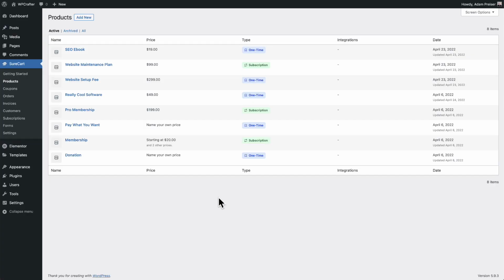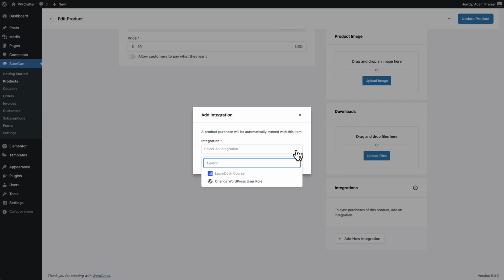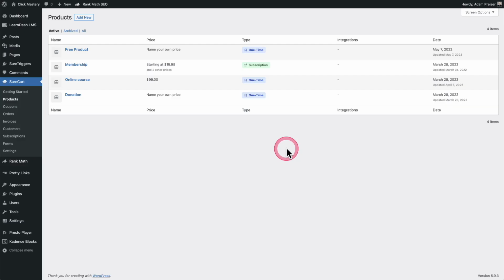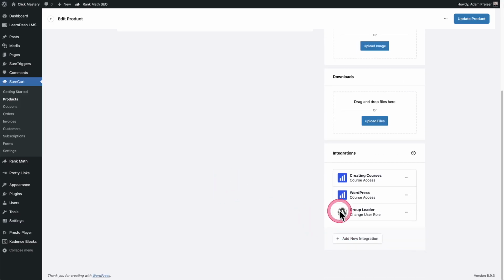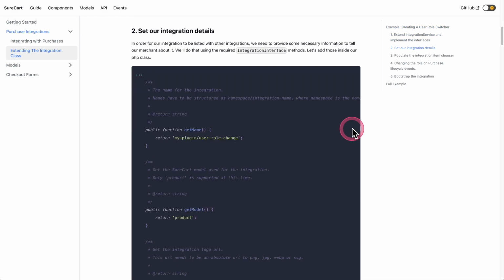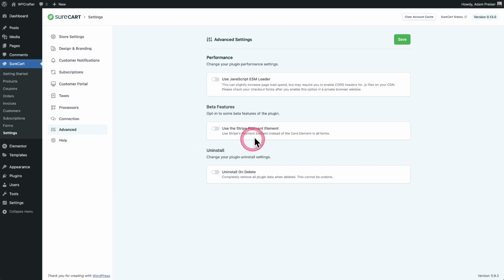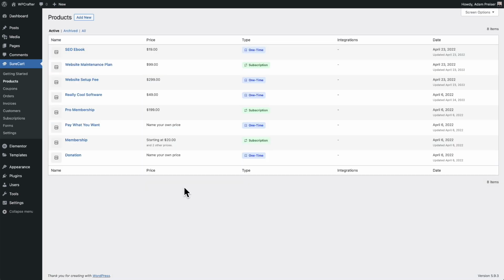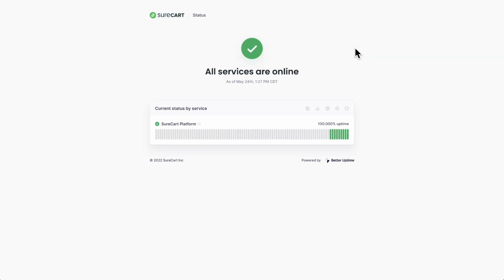SureCart Integrations & Improvements - WordPress Ecommerce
In the video, I cover the latest update, demonstrate how integrations work, show some changes to the payment element, and cover a few other changes.

How To Make A Lightweight Automated Membership Website For Free Using WordPress

Topics covered:
00:00 - Big Update
00:11 - Integrations Are Here
04:23 - Payment Element
06:48 - Buy Link Changes
07:20 - SureCart Status
08:02 - Our Infrastructure